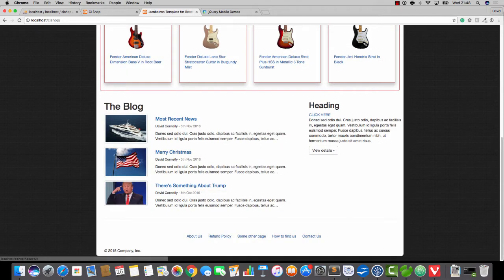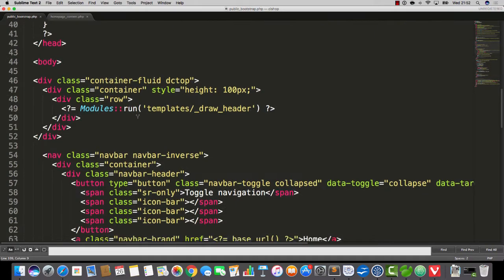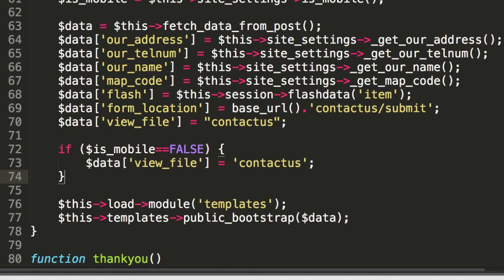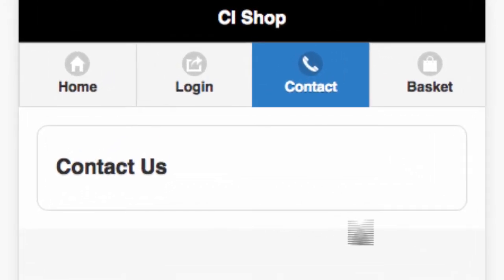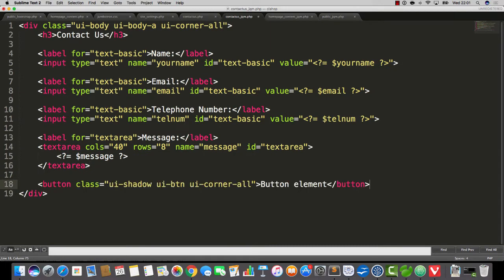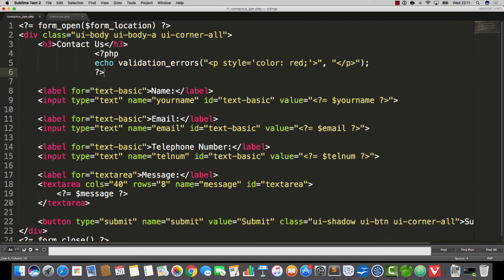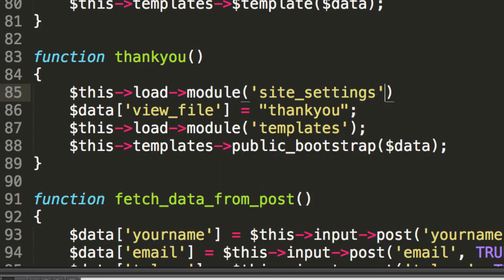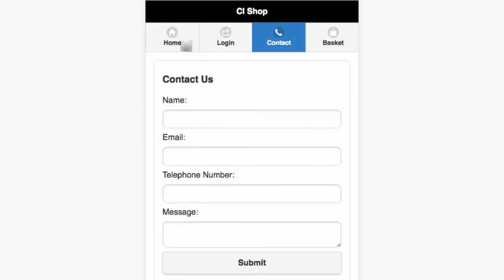Build an online shop with Codeigniter - part 132 : contact us - jQuery Mobile style